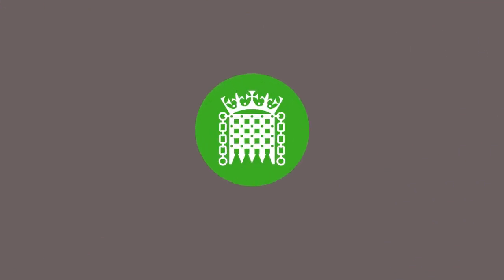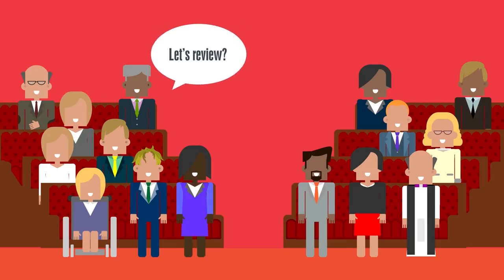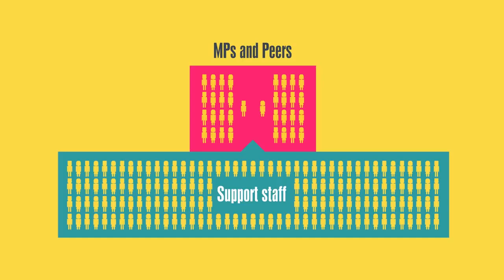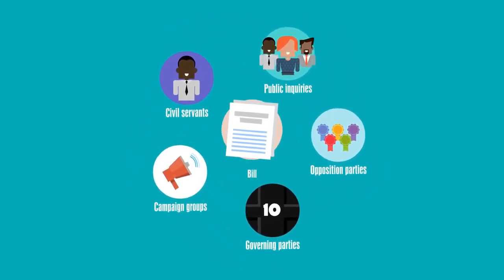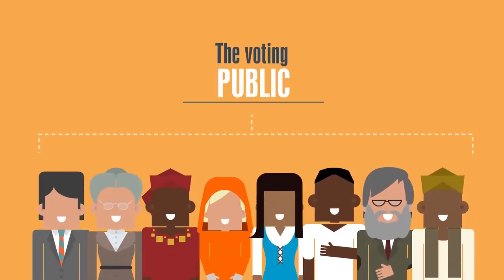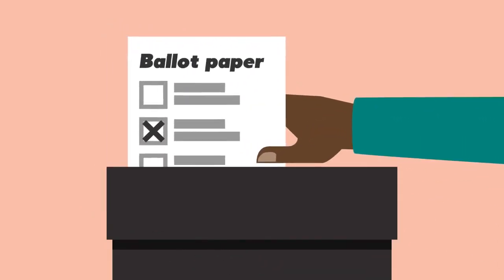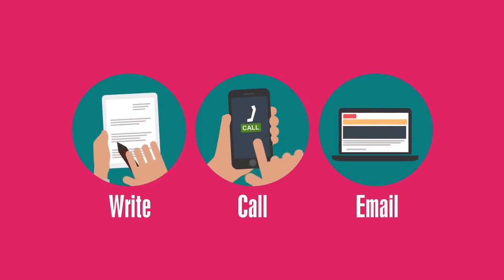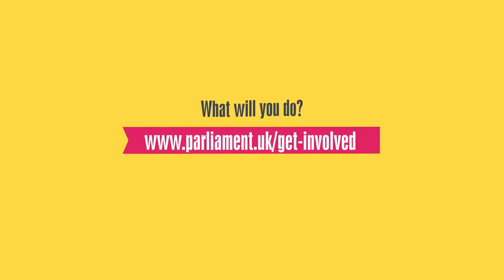How does the UK Government work? Cartoon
A fun animation, that introduces how the parliament and government works in the UK.

This video is a fantastic cartoon to educate students and children on how the UK Government works.